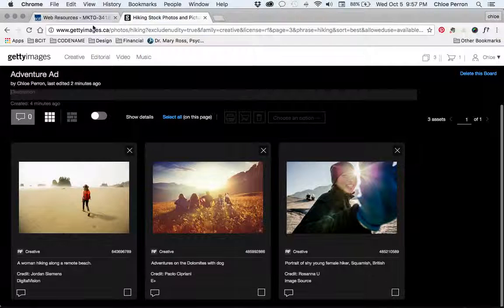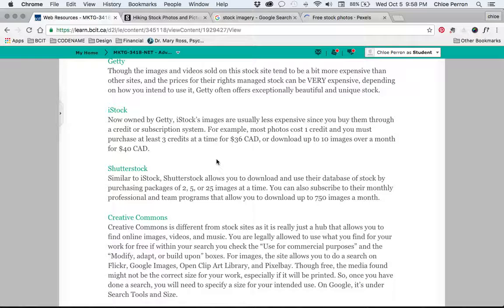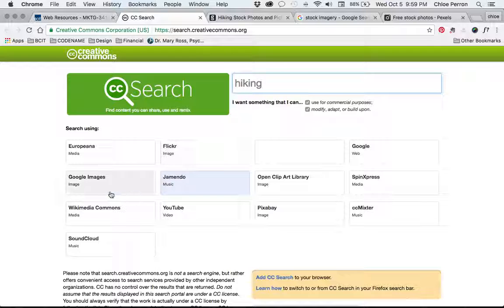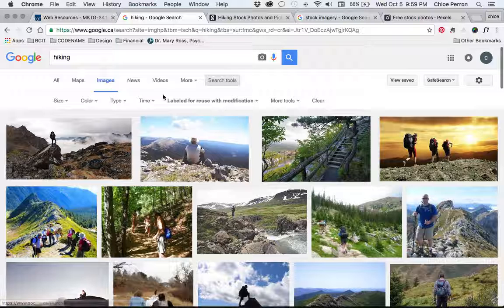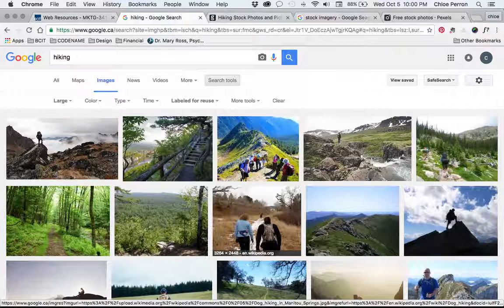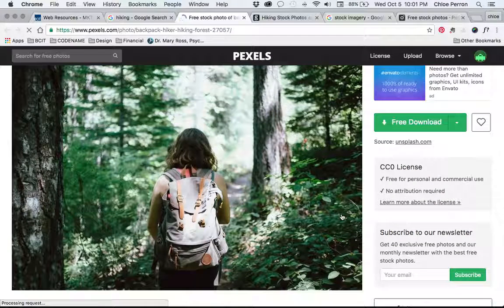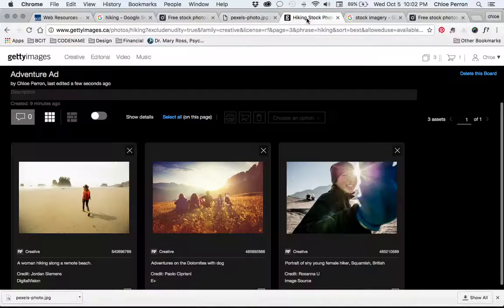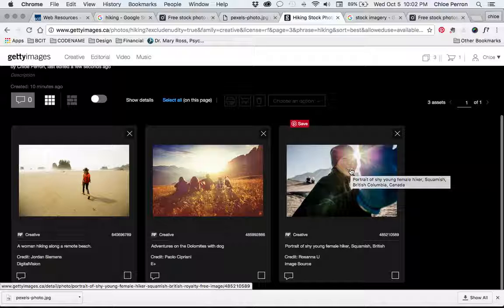3 Creative Commons